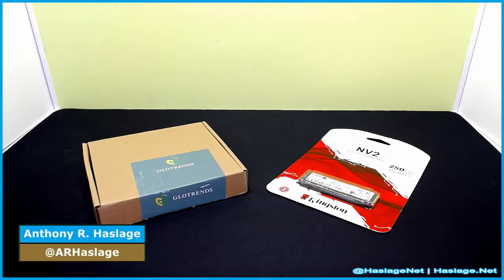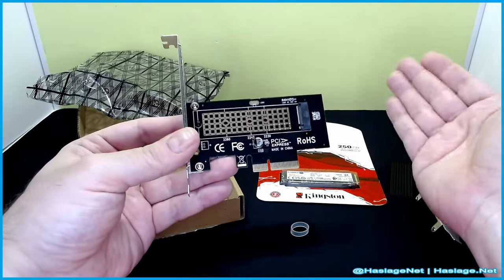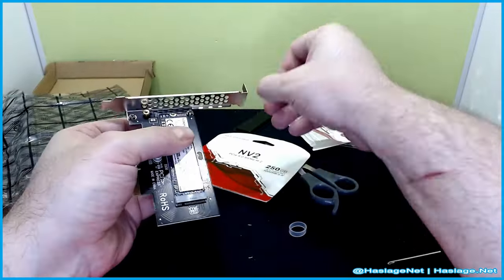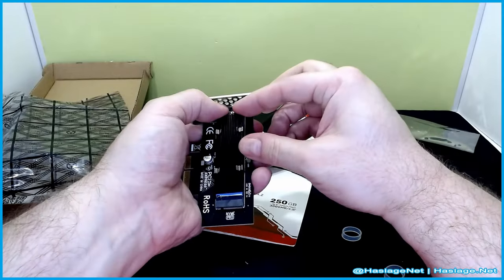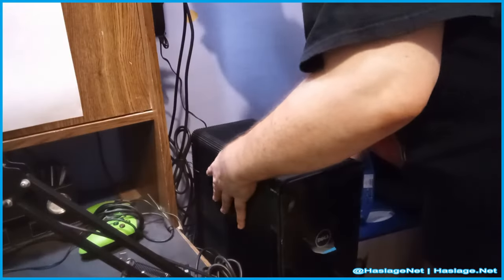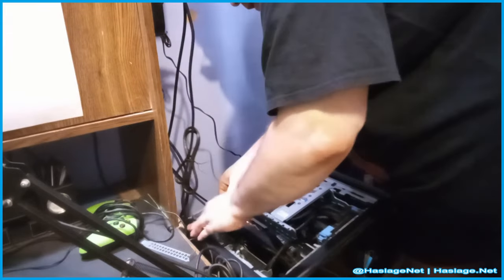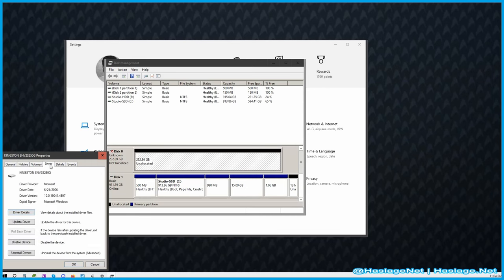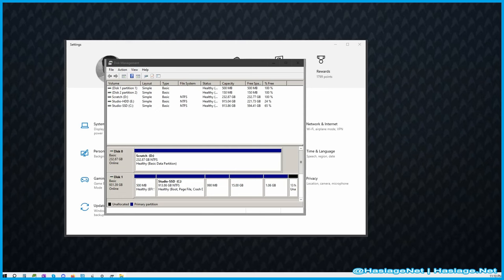NVME Scratch Drive With Expansion Card Build & Install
Today, we are going to assemble and install a scratch drive into our production computer.  A test using our operating system NVME drive showed much better performance in rendering than the 7200 RPM storage disk drive.  However, it is not a good idea to use a primary drive as a scratch drive, so this NVME drive will provide the speed without having to worry about wearing out any other drive.

M.2 Drive
PCIe 4.0 Adapter